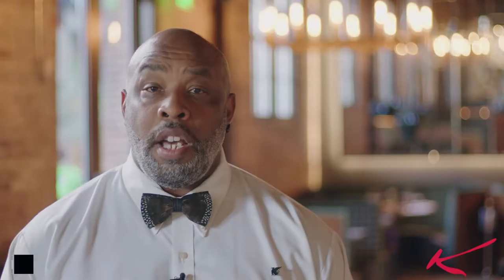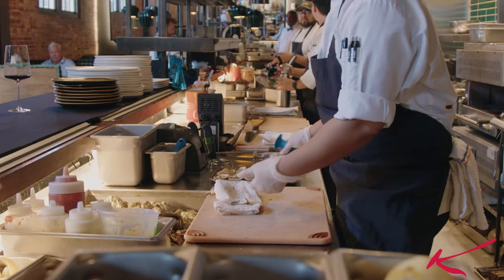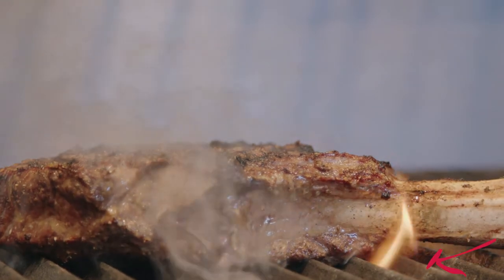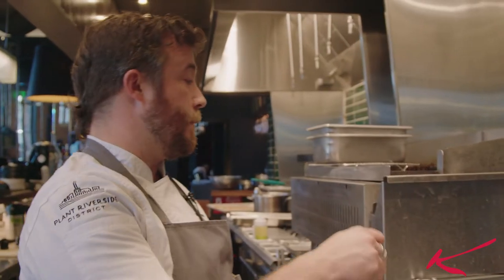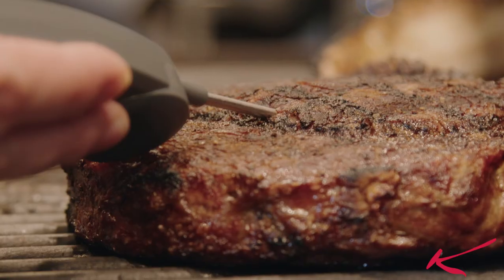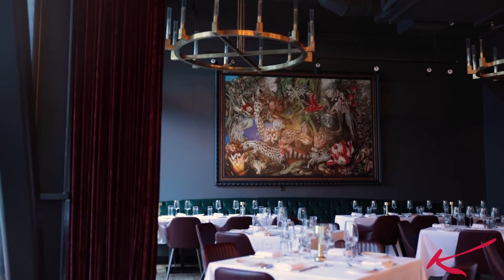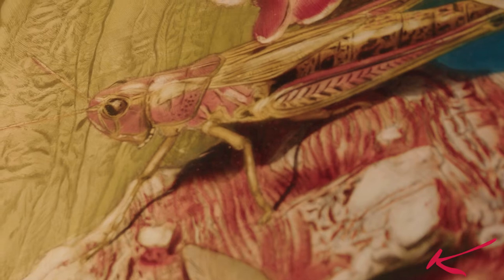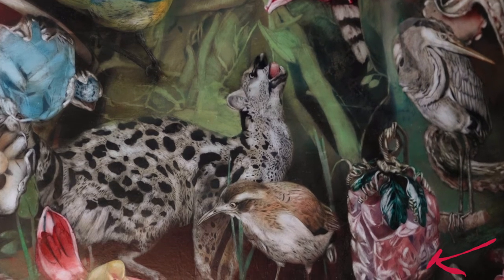Stone & Webster Chophouse - An Unforgettable Dining Experience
At Stone & Webster, you'll discover a fresh atmosphere combined with exceptional service.